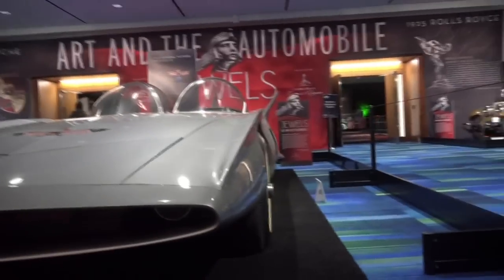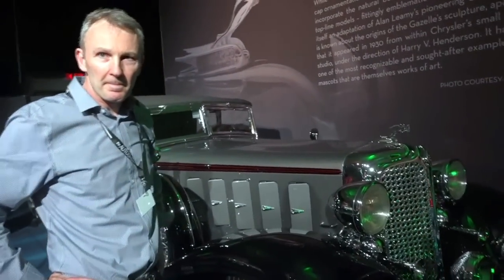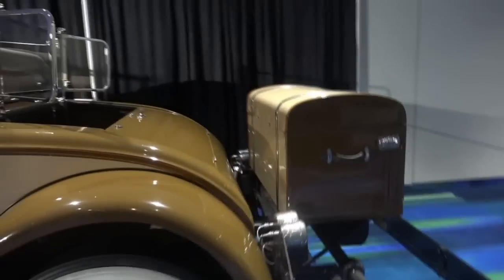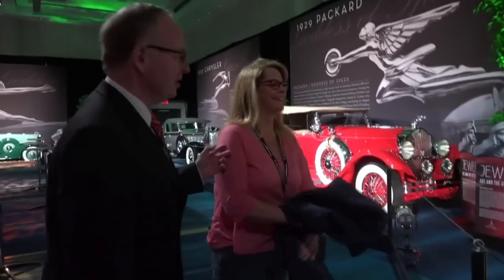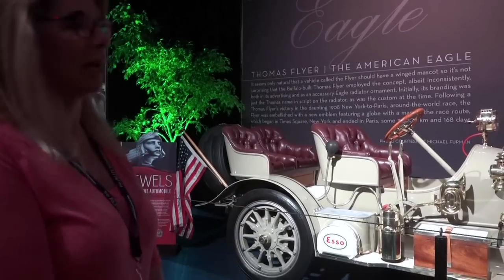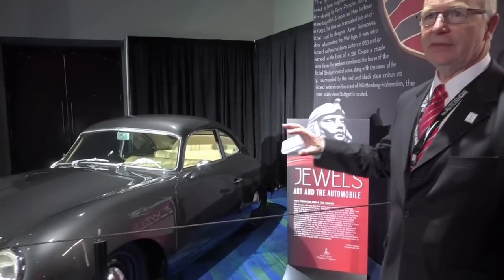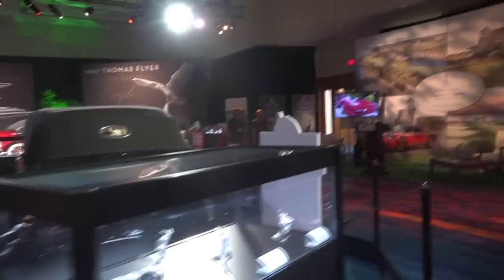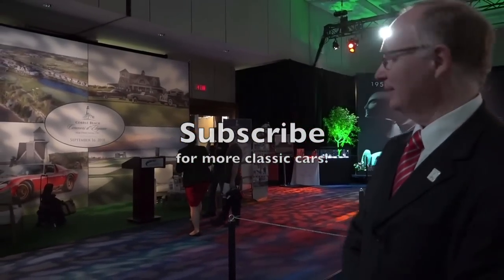Jewels of the Art and the Automobile at the 2018 Canadian International AutoShow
My favourite part of the Canadian International AutoShow is always the Art and the Automobile Exhibit put on by the Cobble Beach Concours d'Elegance. The 2018 Canadian International AutoShow was no different. I once again fell in love with the beauty, art, history and storytelling that Cobble Beach Concours d'Elegance's Art and Automobile Exhibit shared around classic cars. This year's theme to the exhibition was Jewels, after the beautiful ornamentation shared in many classic automobiles in their finer elements, like the hood ornaments.

Join us in this video, as Cobble Beach's Rob McLeese shares some of the stories and history of these classic automobiles, with a little help from Bob Becker, and Terri Coppens of Stahl Automotive Museum.

For more Roamancing follow along with our adventures and antics